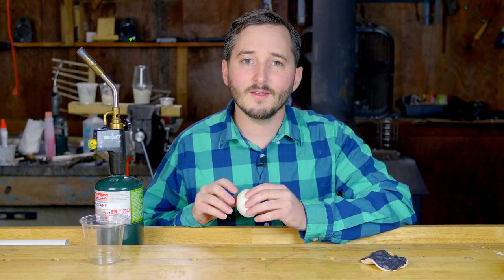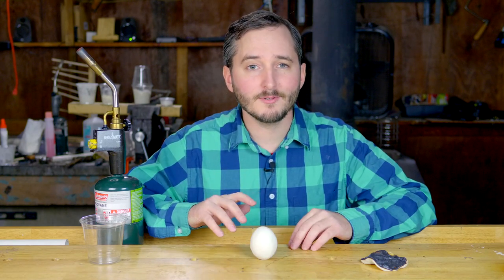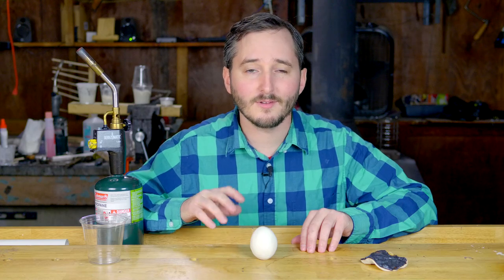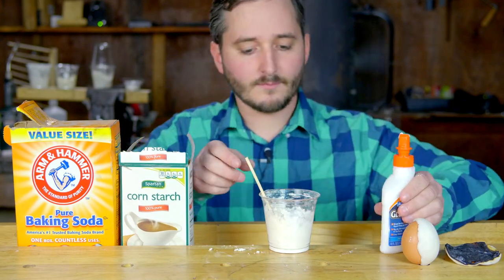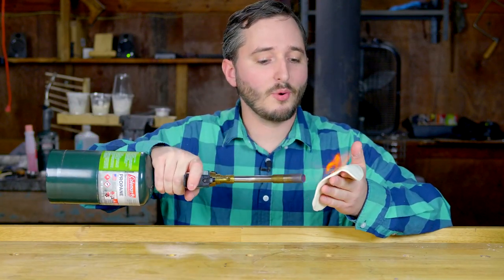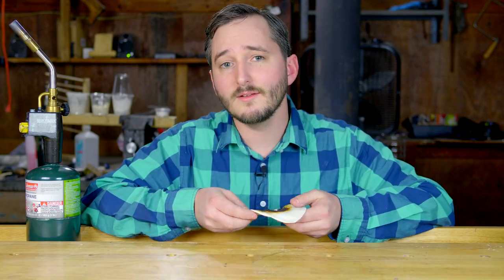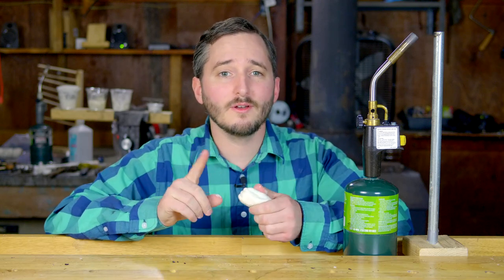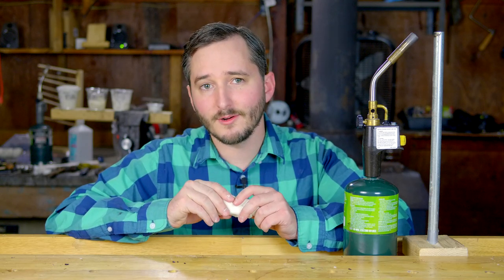A Super-Material That Can Be Made In The Kitchen (Starlite Part 1)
In this video I attempt to recreate a lost supermaterial called Starlite. This material could supposedly resist temperatures up to 10,000 degrees Celsius, having undergone testing by NASA and the Atomic Weapons Establishment in the UK. I believe in this video I have come close in function to the original formula for Starlite, but there is still some work to be done. My result works very well, but for a few reasons I may talk about in a future video I do not believe Starlite used PVA glue as it's binder, and I also suspect a different CO2 producer was used instead of baking soda. More experiments are required.

Before he passed away in 2011 the creator of Starlite, Maurice Ward, created a YouTube channel where a few of the test videos were uploaded for anyone

There is also an official website for Starlite which can be found

If there is enough interest in this video I may put together a follow up where I demonstrate alternate compositions for how to make Starlite, and discuss my thoughts on why Starlite was never successfully commercialized.